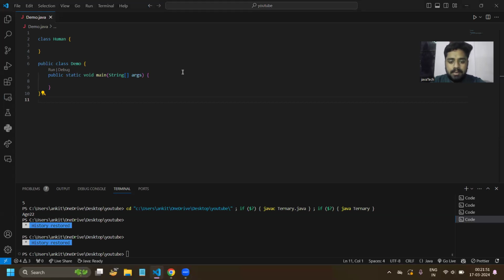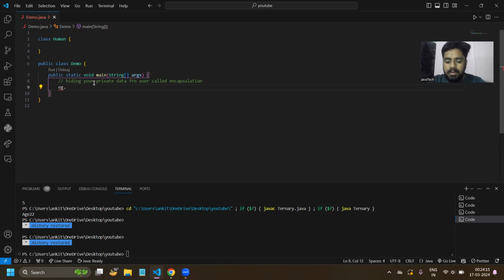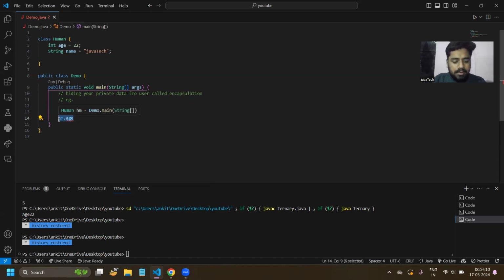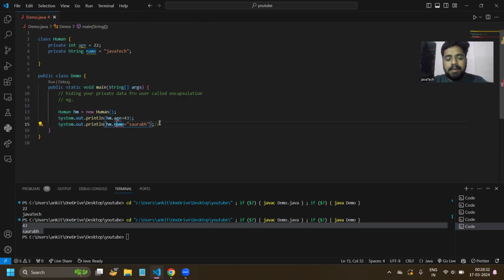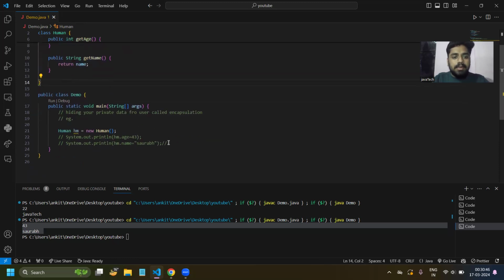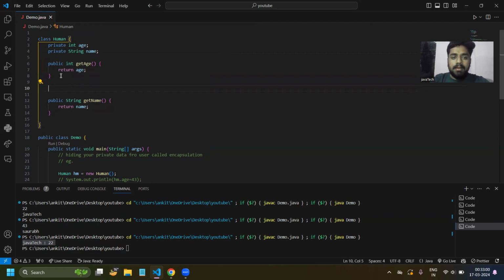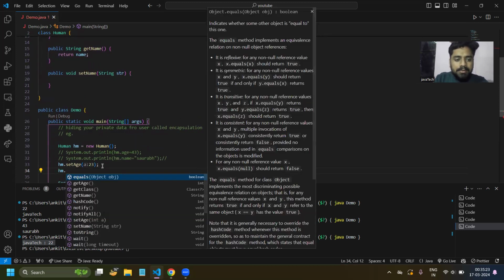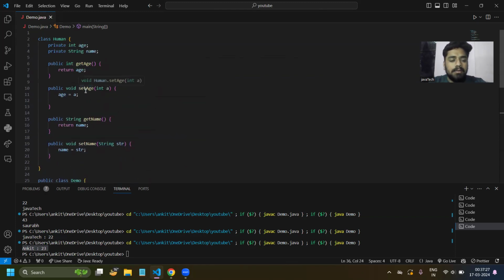#4 Encapsulation || Object-Oriented programing using JAVA || For Beginner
Encapsulation is a fundamental principle of object-oriented programming (OOP) that promotes data hiding and abstraction, enhancing code modularity, reusability, and security. This playlist is designed to demystify encapsulation and empower you to leverage its benefits in your Java projects.

In this series, we'll embark on a journey to unravel the essence of encapsulation and its significance in software development. You'll learn how encapsulation enables the bundling of data (attributes) and methods within a class, shielding them from external interference and manipulation. Through real-world examples and practical demonstrations, you'll grasp the importance of encapsulating implementation details and exposing only essential interfaces to clients.

As we progress, we'll delve into the mechanisms for achieving encapsulation in Java, including access modifiers such as private, protected, and public. You'll understand how these modifiers control the visibility and accessibility of class members, allowing for fine-grained control over data access and manipulation. We'll explore encapsulation best practices, encapsulating data with private fields and providing public methods (getters and setters) for controlled access, validation, and manipulation.

But our exploration doesn't end there. This playlist will also address encapsulation in the context of encapsulating related functionality into cohesive modules, packages, and access control at the package level. You'll gain insights into designing encapsulated and loosely coupled systems, fostering maintainability, scalability, and code organization.

Whether you're a novice programmer eager to understand the basics or an experienced developer seeking to refine your encapsulation skills, this playlist caters to learners of all levels. Each tutorial is crafted with clarity and depth, accompanied by code examples and practical exercises to reinforce your understanding.

By the end of this series, you'll emerge with a profound understanding of encapsulation in Java and its role in building robust, maintainable, and secure software systems. So, join us as we delve into the world of encapsulation and unlock its potential in your Java programming journey!